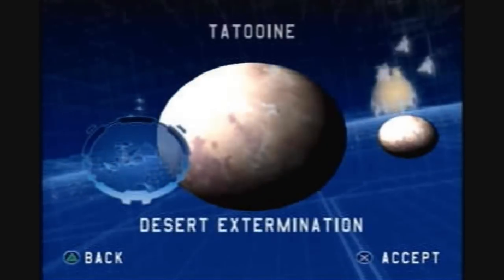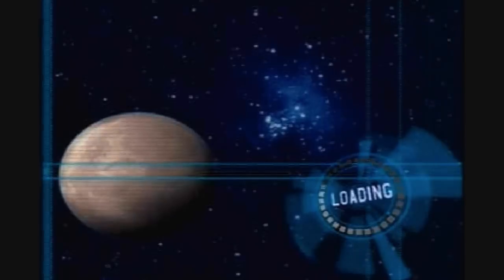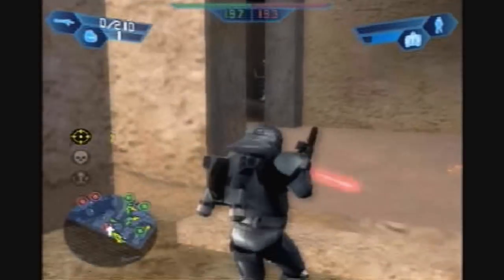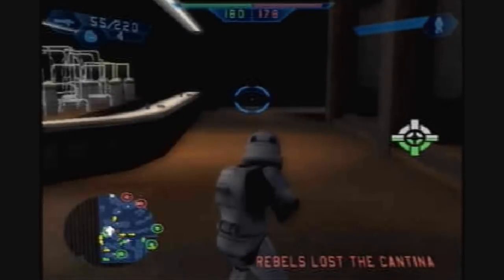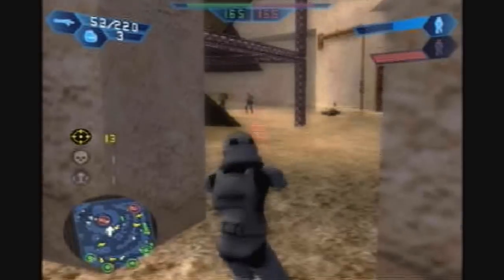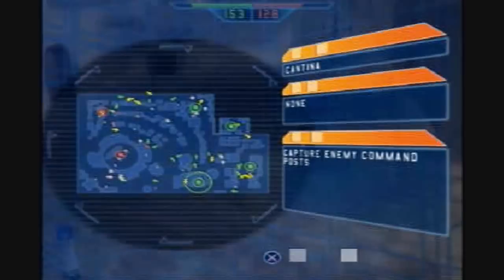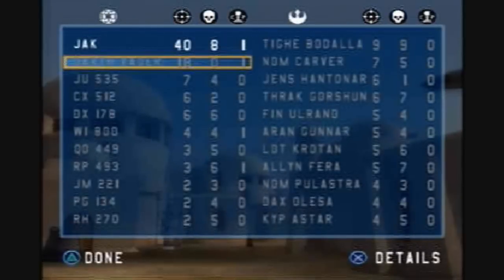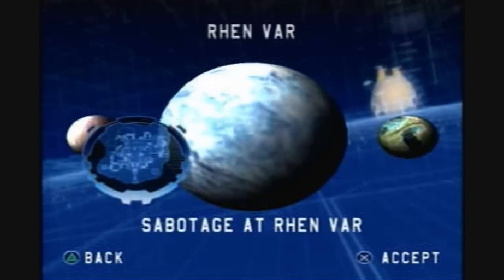Star Wars Battlefront Part 9 - Siege of Mos Eisley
"Mos Eisley Spaceport. You will never find a more wretched hive of scum and villainy."